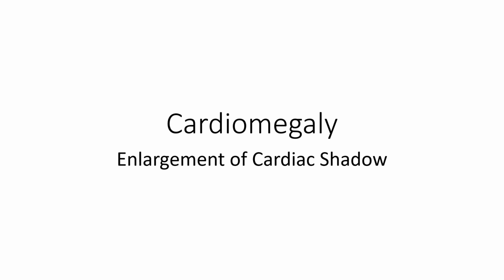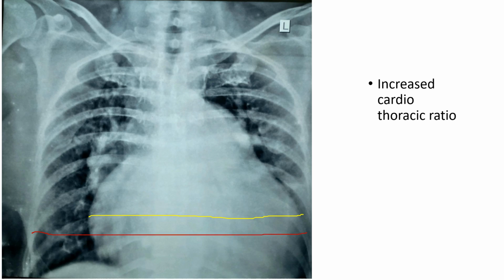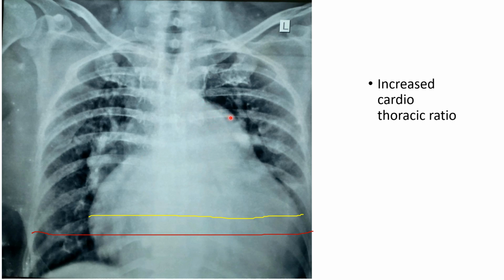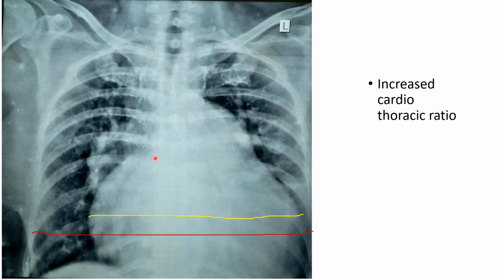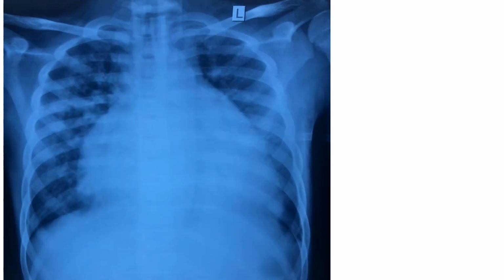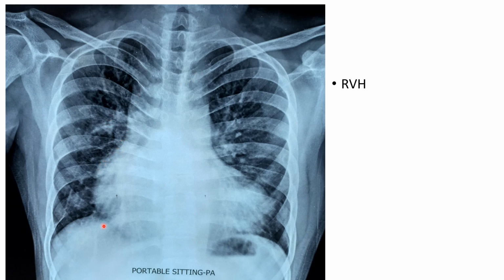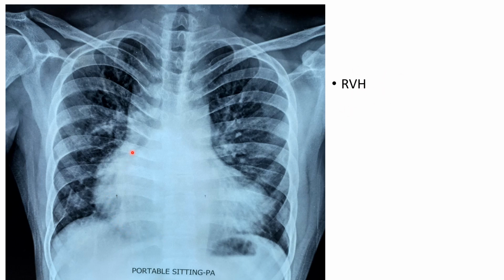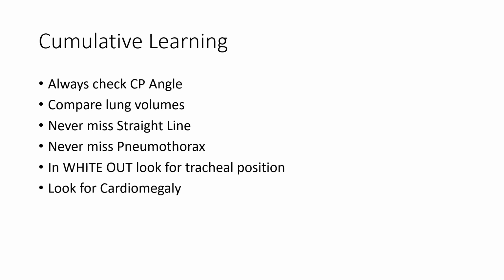Chest X Ray Lesson 6: Cardiomegaly